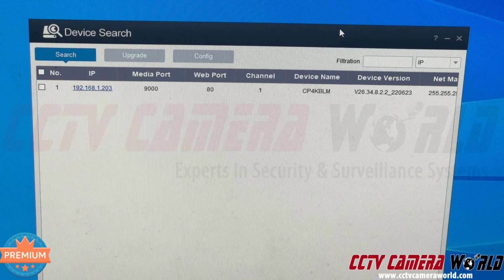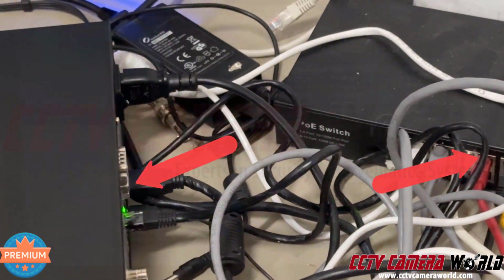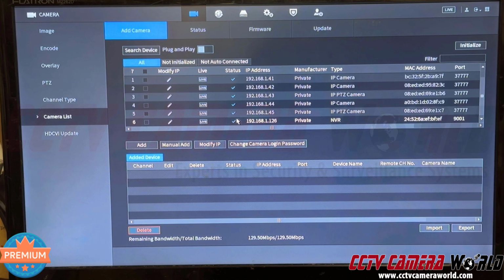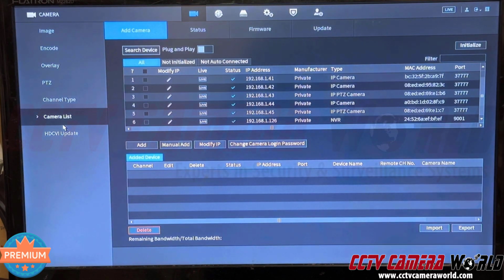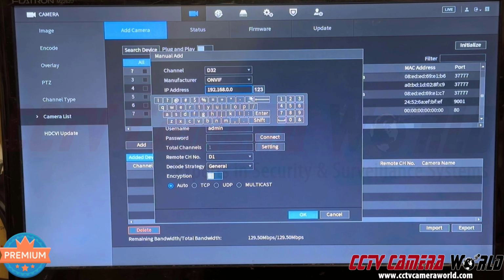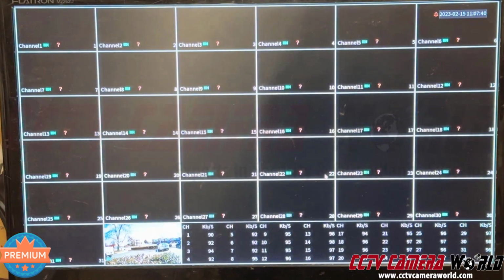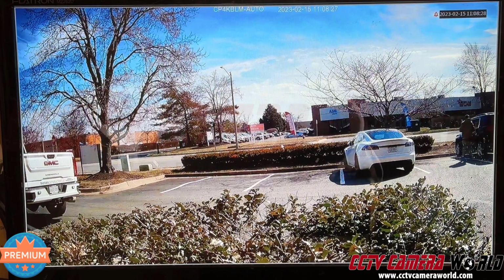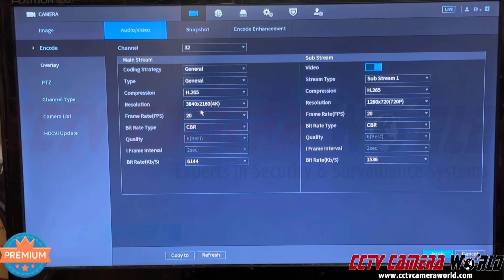How to Add an ONVIF Camera to a Premium Series Avalonix XVR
In this video, we show you how to add an ONVIF security camera to one of our Premium series Avalonix XVR recorders over a network. This process is simple and can be completed in just a few easy steps. Before you start, ensure that your camera is correctly configured in the local network, and that you have enabled ONVIF on your camera if it requires activation. Also, you must enable IP channels on the XVR as shown in the first half of the video.

First, make sure that your Premium series XVR recorder and security camera are both connected to the same network. Then, log in to your XVR recorder to access the main menu. From there, click the Camera button in the Setting section to get to the Camera List.

If you’re lucky and your camera has excellent ONVIF support, then the camera will show up after you click Device Search, and you can use the “Add” button method by ticking the box and clicking Add. Then, you'll have to manually enter the camera's password by clicking the pencil icon, typing in the correct password, and clicking OK to save the change.

However, if the camera doesn’t show up after doing a device search, you will need to click the "Manual Add" button and enter the required information, which includes the camera's IP address, username, and password, as well as switching the manufacturer or protocol to ONVIF. You can click on the "Connect" button to verify the connection to the camera or click on "OK" to complete the process.

As long as you get a green status icon, your ONVIF security camera is now added to your Premium  series XVR recorder, and you can start viewing and recording footage from the camera on your XVR. In case of any issues or errors, you can troubleshoot the problem by checking the camera encoding and network settings, network connectivity, and compatibility with the XVR recorder.

In conclusion, adding an ONVIF security camera to an Premium series XVR recorder is a quick and easy process that requires just a few simple steps. By following the steps in this video, you can connect your camera to your XVR recorder without any problems.